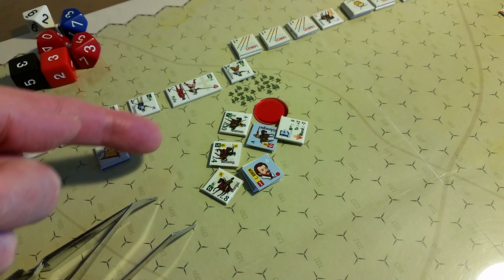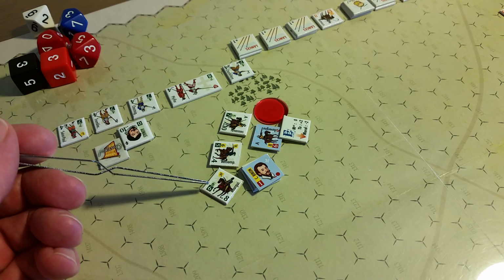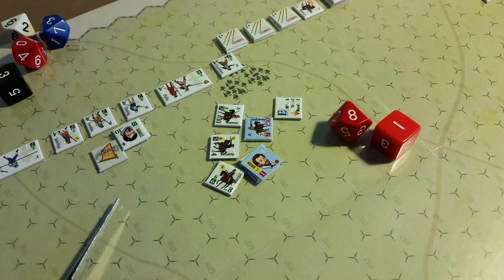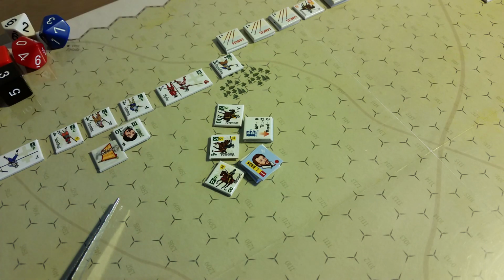TRW: VV - AIR II - Ivry 1590 - Melee (more)